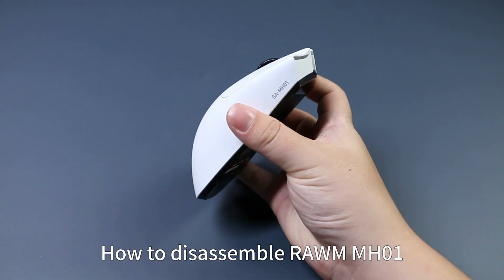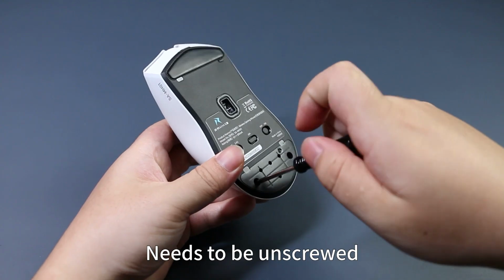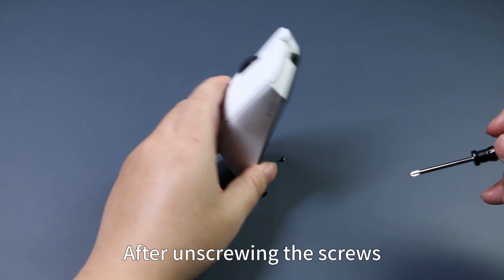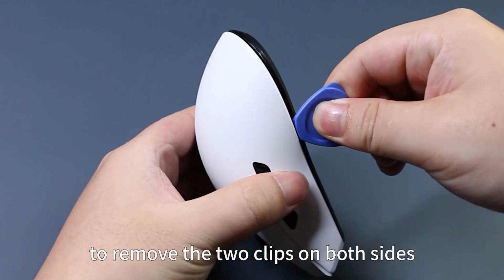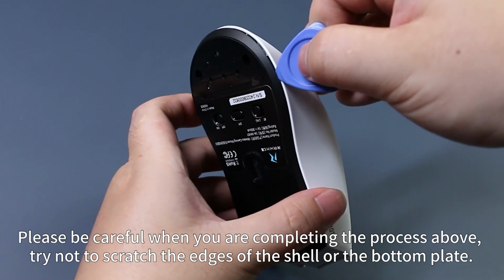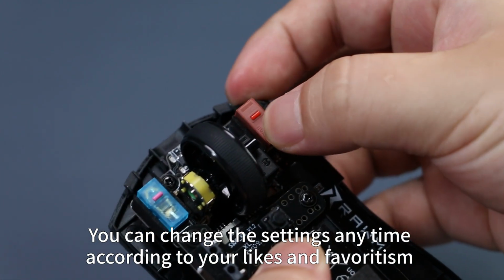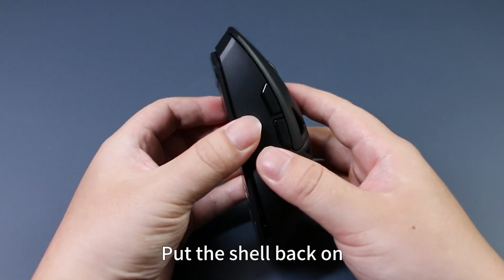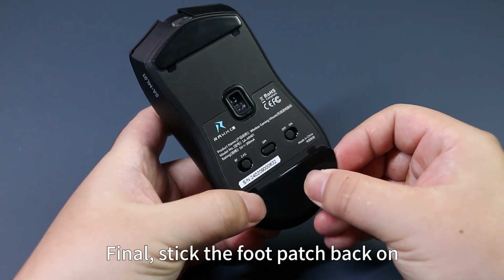RAWM MH01 Mouse Disassembly Tutorial！